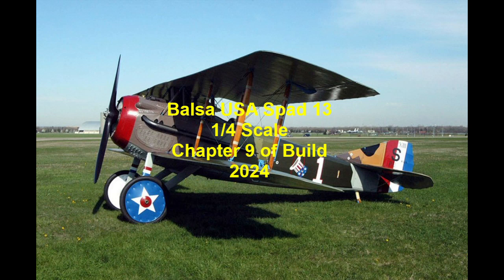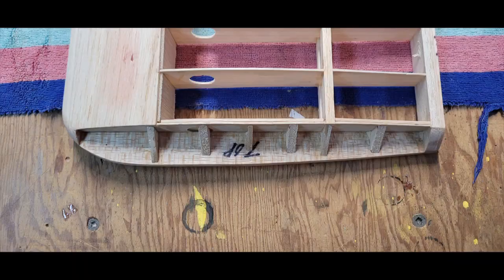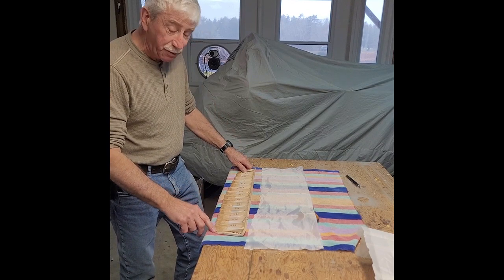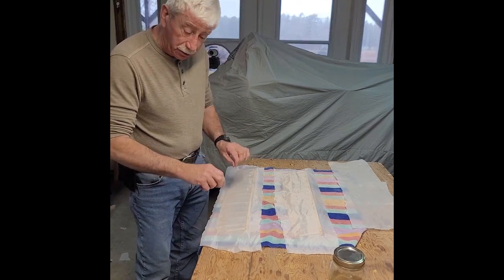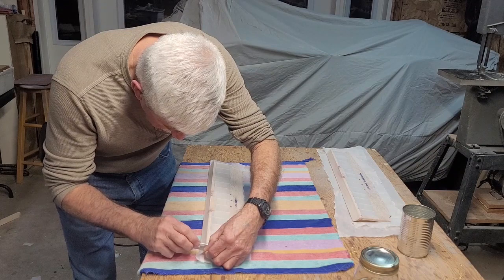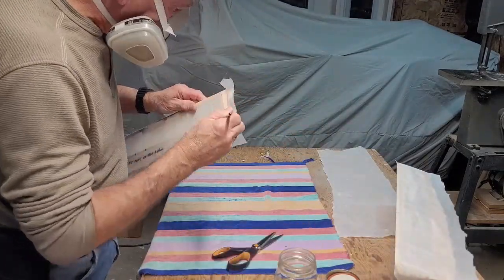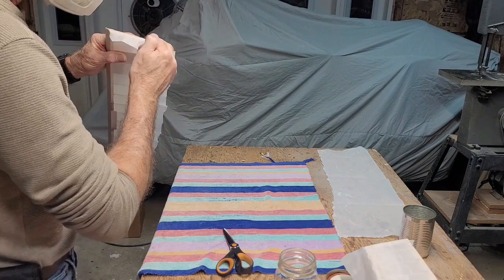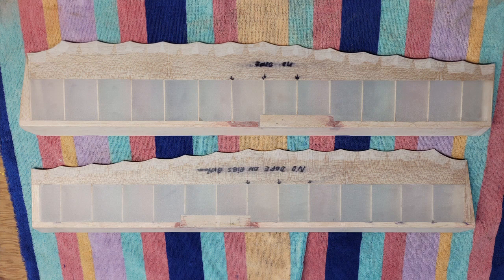BUSA Spad 13 Build Chapter 9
In this Chapter I talk about issues with the wingtips during covering. This is followed by a video collage of the aileron's being covered.